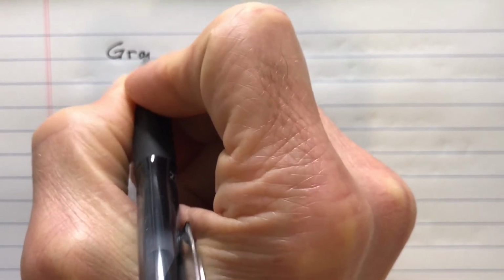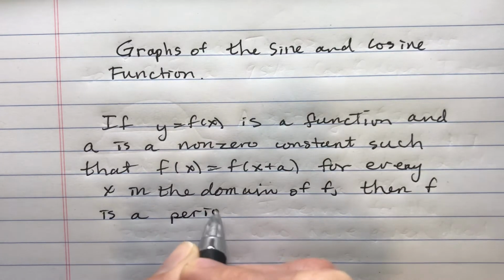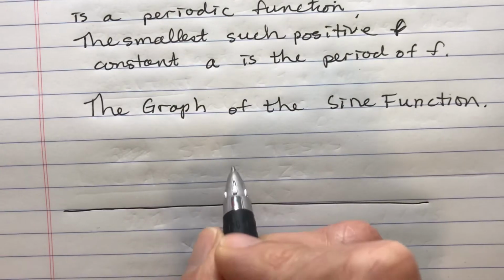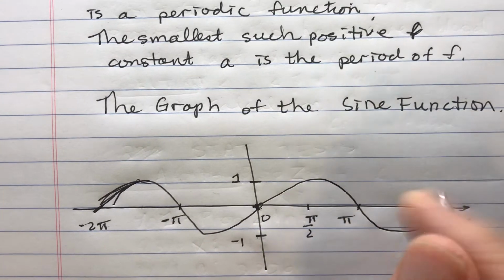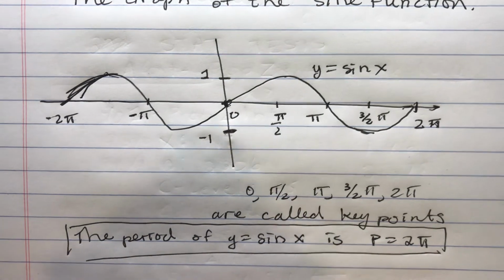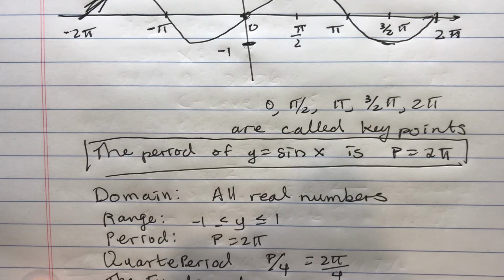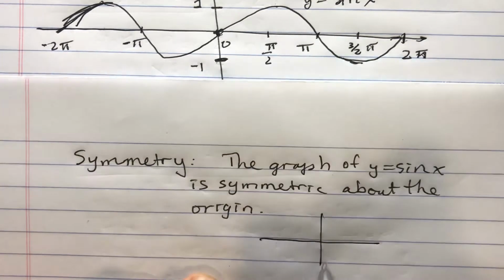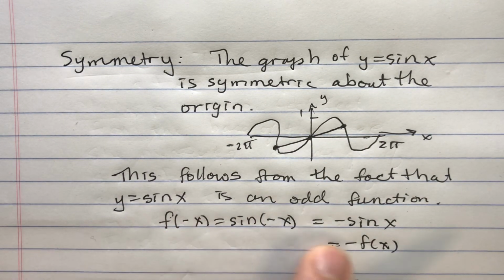The Graph of the Sine Function